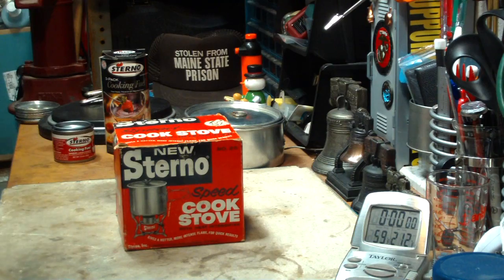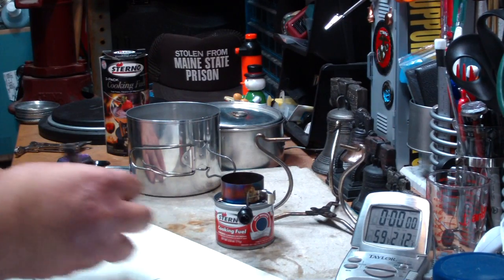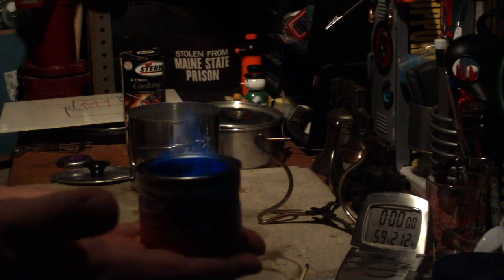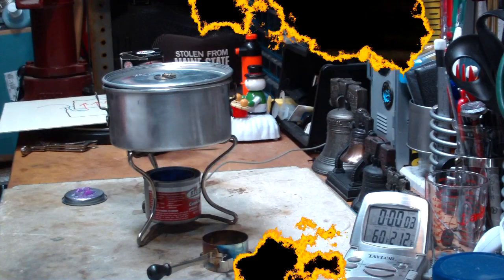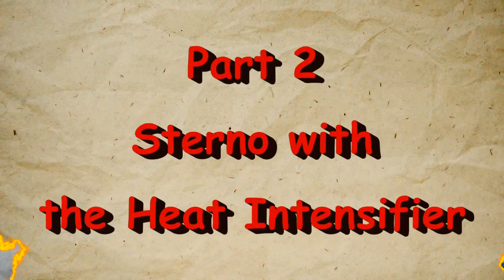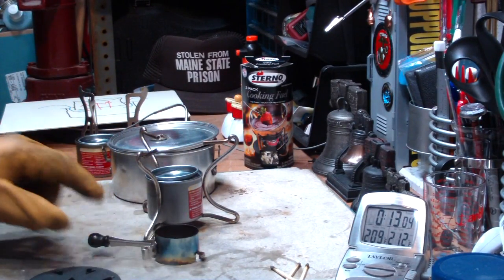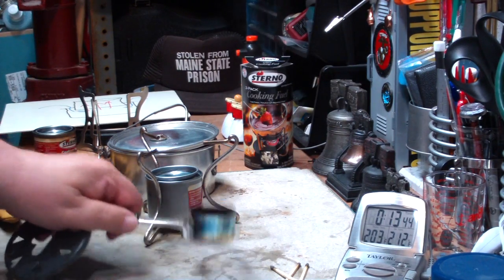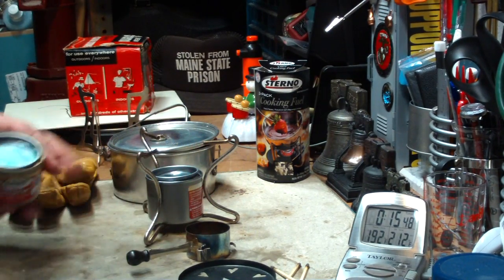Sterno Speed Cook Stove with Heat Intensifier - Boil Tests - Reloaded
Hiram

Sterno Speed Cook Stove with Heat Intensifier - Boil Test
Originally uploaded: December 7, 2011

Original text:

The other day when I did the video of "Dry baking bannock with Sterno" as fuel I remembered a Sterno stove I have in my collection of stoves that I had not tried yet.

This stove called the "Sterno Speed Cook Stove with Heat Intensifier" had a device connected to it called a "Heat Intensifier" which looked interesting. In this video I try the stove with and without the Heat Intensifier.

Hiram

Lab0221 Part 1 - without Heat Intensifier
Title: Sterno Speed Cook Stove with Heat Intensifier - Boil Test
Room temp: 65°
Humidity: 68%
Weather condition: Raining
Burner: Sterno (small can)
Stove/Pot stand: Sterno Speed Cook Stove without Heat Intensifier
Pot: Boy Scout Pot #2 - Aluminum
Fuel: Sterno
Amount of fuel: NA
Amount of water: 2 cup(s)
Water temp at start: 59°
Time to boil: 20 minute(s) 15 second(s)
Time to run-out: NA
Note:

Lab0221 Part 2 - with Heat Intensifier
Room temp: 66°
Humidity: 71%
Weather condition: Raining
Stove/Pot stand: Sterno Speed Cook Stove with Heat Intensifier
Fuel: Sterno
Time to boil: 12 minute(s) 32 second(s)